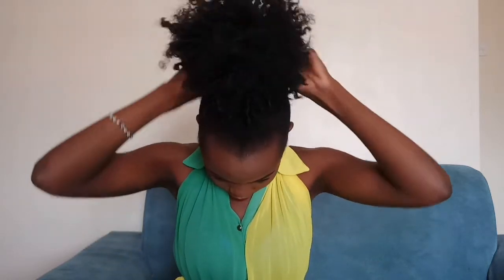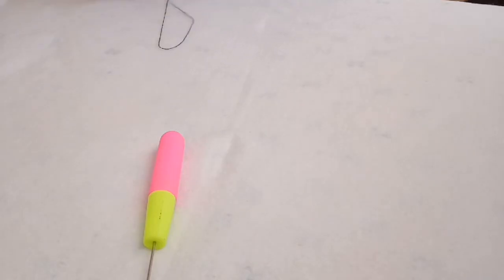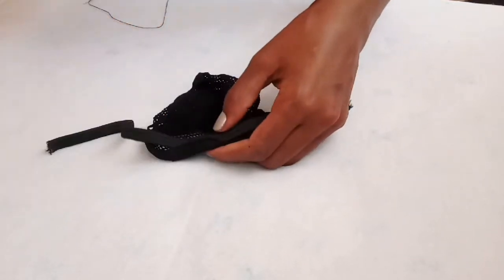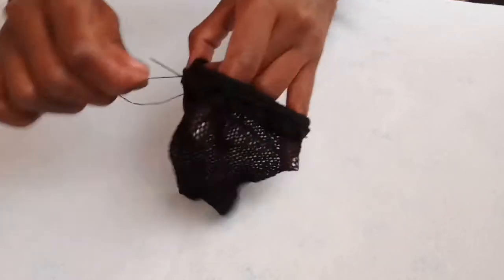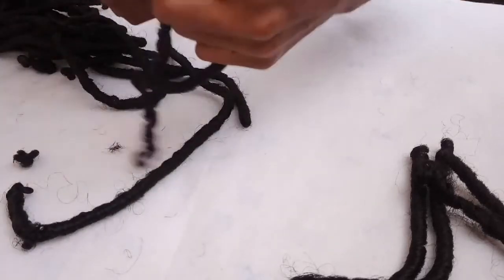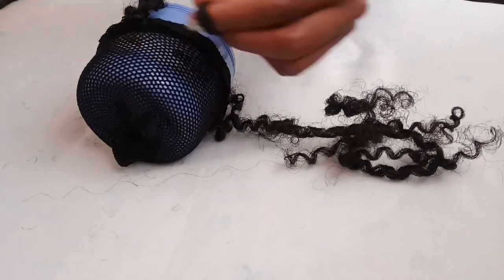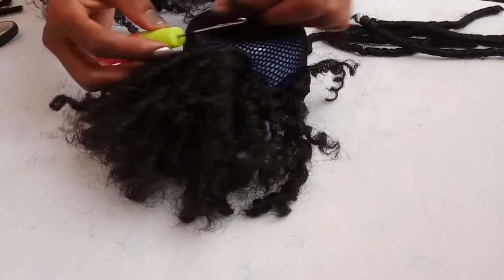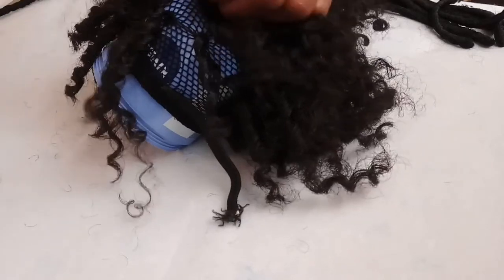DIY hairstyles! Making Natural looking Hair Bun// Beginner Friendly DIY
Watch my video on how to make a natural looking puffy bun. Use this easy steps to make your own at home and share below on the comment section how it worked for you.

sewing cap
scizors
needle and thread
elastic band
hair with natural looking curls
crochet needle

Lets hook up on other social media platforms;

Facebook; Caroline Kyalo